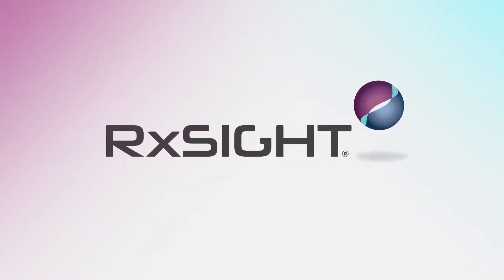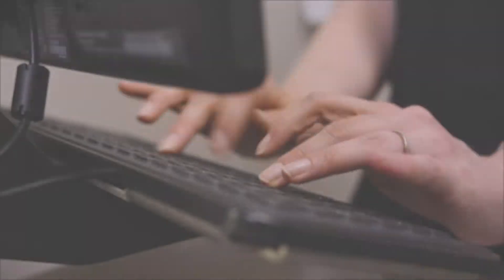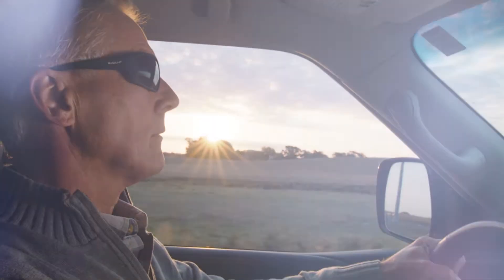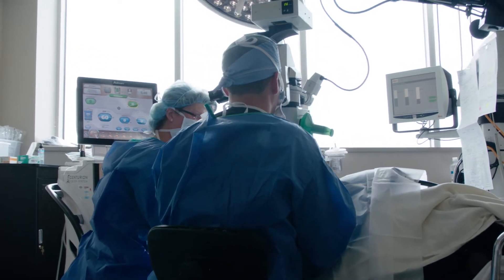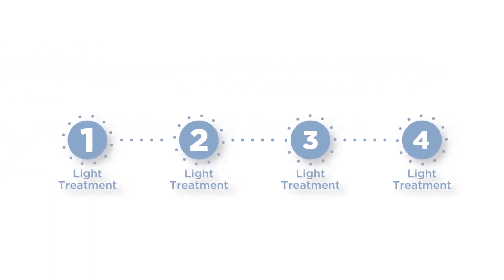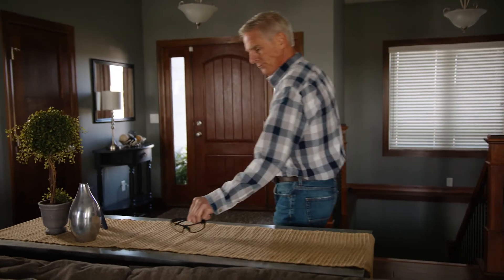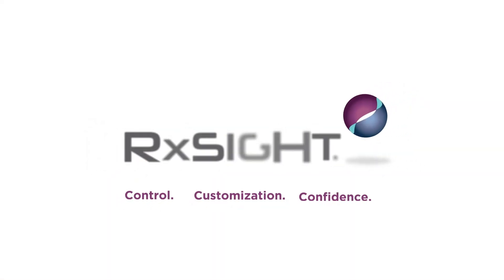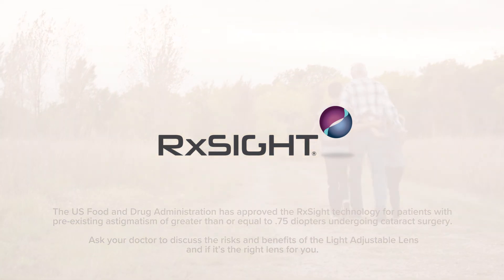The RxSight Light Adjustable Lens - What to Expect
This video explains to patients everything they need to know about the Light Adjustable Lens, including the procedure, how it works, and the importance of wearing the UV glasses.